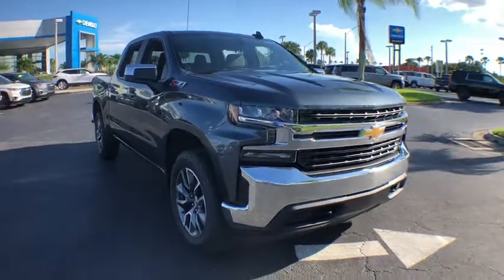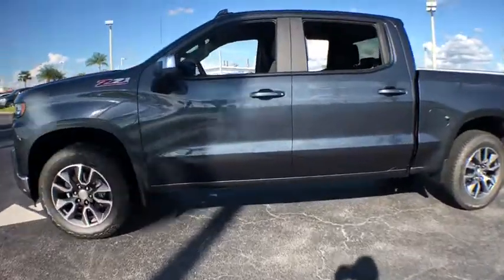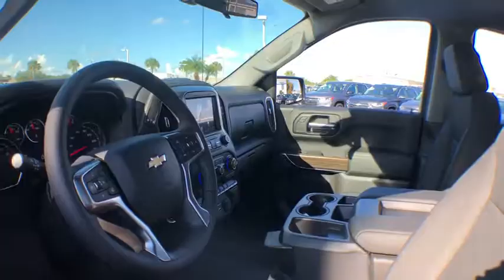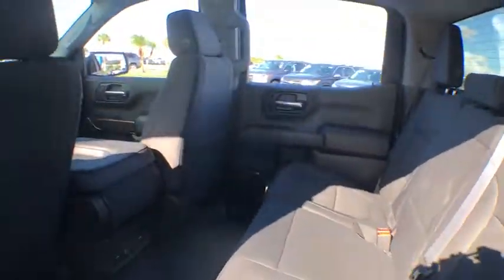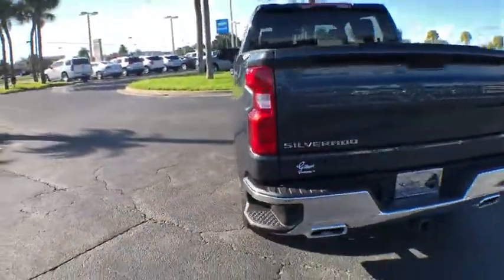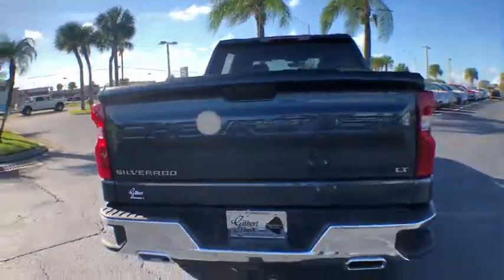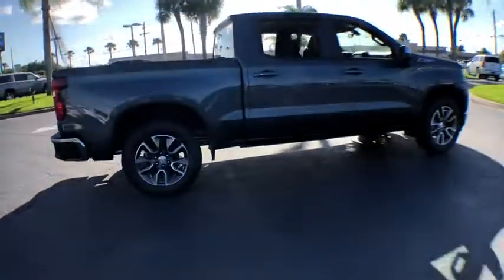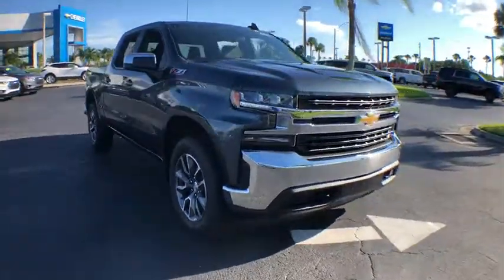2019 Chevrolet Silverado 1500 Okeechobee, Port St. Lucie, West Palm Beach, Fort Pierce, Vero Beach,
Shadow Gray Metallic New 2019 Chevrolet Silverado 1500 available in Okeechobee, Florida at Gilbert Chevrolet. Servicing the Port St. Lucie, West Palm Beach, Fort Pierce, Vero Beach, FL area.

2019 Chevrolet Silverado 1500 LT - Stock#: NC9836 - VIN#: 3GCUYDED8KG297062

Gilbert Chevrolet
3550 US-441

$11,227 off MSRP! 2019 Chevrolet Silverado 1500 LT Shadow Gray Metallic 8-Speed Automatic, 4WD, Black Cloth. Gilbert Chevrolet has been your hometown Dealer since 1933. All-Star Edition (Heavy-Duty Rear Locking Differential), Bed Protection Package (Chevytec Spray-On Black Bedliner and Rear Wheelhouse Liners), Convenience Package (10-Way Power Driver Seat w/Lumbar, 12-Volt Rear Auxiliary Power Outlet, 40/20/40 Front Split-Bench Seat, Dual-Zone Automatic Climate Control, Electric Rear-Window Defogger, Electrical Lock Control Steering Column, EZ Lift Power Lock & Release Tailgate, Heated Driver & Front Passenger Seats, Heated Steering Wheel, Keyless Open & Start, Leather Wrapped Steering Wheel, LED Cargo Area Lighting, Manual Tilt/Telescoping Steering Column, Rear Dual USB Charging-Only Ports, Remote Vehicle Starter System, and Theft Deterrent System (Unauthorized Entry)), Preferred Equipment Group 1LT (2 USB Ports (First Row), 4.2 Diagonal Color Display Driver Info Center, 4-Way Manual Driver Seat Adjuster, Bluetooth For Phone, Chevrolet Connected Access, Chevrolet w/4G LTE, Chrome Grille, Chrome Mirror Caps, Color-Keyed Carpeting Floor Covering, Compass, Deep-Tinted Glass, Electronic Cruise Control, Front Frame-Mounted Black Recovery Hooks, Front Rubberized Vinyl Floor Mats, Locking Tailgate, Manual Tilt Wheel Steering Column, OnStar & Chevrolet Connected Services Capable, Power Door Locks, Power Front Windows w/Driver Express Up/Down, Power Front Windows w/Passenger Express Down, Power Rear Windows w/Express Down, Rear 60/40 Folding Bench Seat (Folds Up), Rear Rubberized-Vinyl Floor Mats, Rear Vision Camera, Remote Keyless Entry, Single-Zone Manual/Semi-Automatic Air Conditioning, Steering Wheel Audio Controls, and Urethane Steering Wheel), Trailering Package (Hitch Guidance), Z71 Off-Road & Protection Package (All-Weather Floor Liner (LPO) (AAK)), Z71 Off-Road & Protection Package w/VYU, Z71 Off-Road Package (Dual Exhaust w/Polished Outlets, High Capacity Air Filter, and Hill Descent Control), 8-Speed Automatic, 4WD, Black Cloth, 170 Amp Alternator, 220 Amps Alternator, 3.23 Rear Axle Ratio, 40/20/40 Front Split Bench Seat, 4-Wheel Disc Brakes, 6 Speakers, ABS brakes, Air Conditioning, AM/FM radio, Auxiliary External Transmission Oil Cooler, Brake assist, Bumpers: chrome, Cloth Seat Trim, Delay-off headlights, Driver door bin, Driver vanity mirror, Dual front impact airbags, Dual front side impact airbags, Electronic Stability Control, External Engine Oil Cooler, Front anti-roll bar, Front Center Armrest w/Storage, Front reading lights, Front wheel independent suspension, Fully automatic headlights, Heated door mirrors, Heavy Duty Suspension, High Capacity Air Filter (DISC), Illuminated entry, Integrated Trailer Brake Controller, Low tire pressure warning, Occupant sensing airbag, Outside temperature display, Overhead airbag, Overhead console, Panic alarm, Passenger door bin, Passenger vanity mirror, Power door mirrors, Power steering, Power windows, Radio data system, Radio: Chevrolet Infotainment 3 System, Rear reading lights, Rear step bumper, Remote keyless entry, Speed control, Speed-sensing steering, Split folding rear seat, Steering wheel mounted audio controls, Tachometer, Tilt steering wheel, Traction control, Trip computer, Variably intermittent wipers, Voltmeter, Wheels: 17 x 8 Bright Silver Painted Aluminum, and Wheels: 20 x 9 Painted Aluminum. Price includes: $2,000 - Silverado 1500 w/PDU Incremental Consumer Cash. Exp. 09/30/2019, $2,500 - GM Consumer Cash Program. Exp. 09/30/2019, $250 - GM Extended Family Card and Buypower Card Bonus Cash Offer. Exp. 09/30/2019, $1,250 - Chevrolet Bonus Cash Program. Exp. 09/30/2019, $2,000 - GM Lease Loyalty Towards Purchase Private Offer. Exp. 09/30/2019
Preferred Equipment Group 1LT,3.23 Rear Axle Ratio,Heavy-Duty Rear Locking Differential,Wheels: 17 x 8 Bright Silver Painted Aluminum,Wheels: 20 x 9 Painted Aluminum,40/20/40 Front Split Bench Seat,40/20/40 Front Split-Bench Seat,Cloth Seat Trim,10-Way Power Driver Seat w/Lumbar,Convenience Package,All-Star Edition,Radio: Chevrolet Infotainment 3 System,Electronic Cruise Control,Electric Rear-Window Defogger,Color-Keyed Carpeting Floor Covering,All-Weather Floor Liner (LP